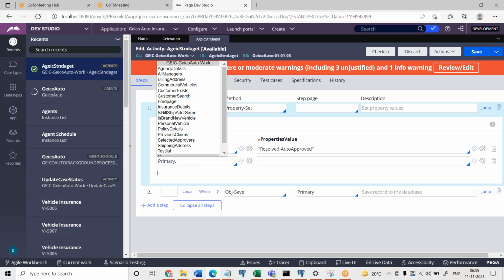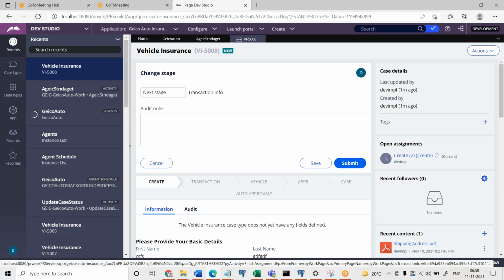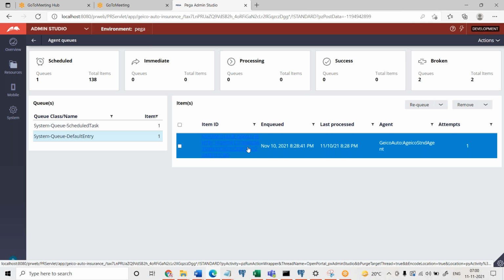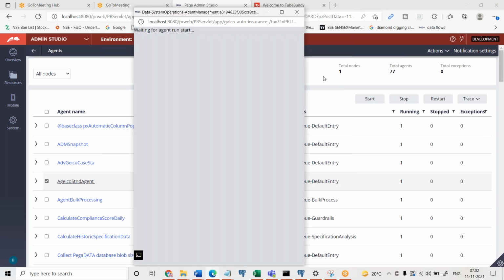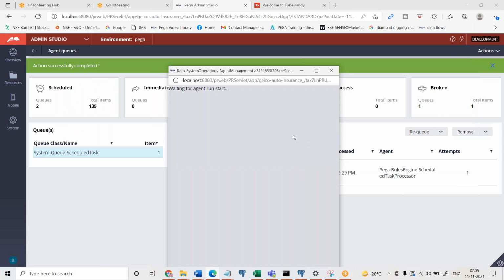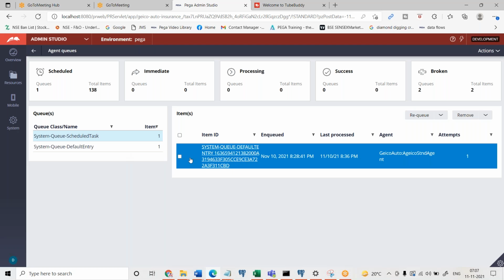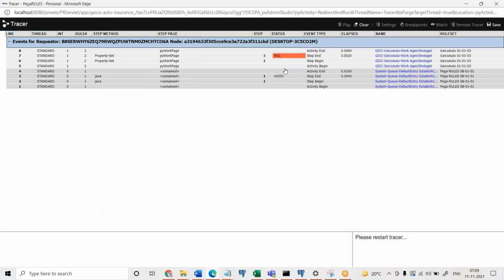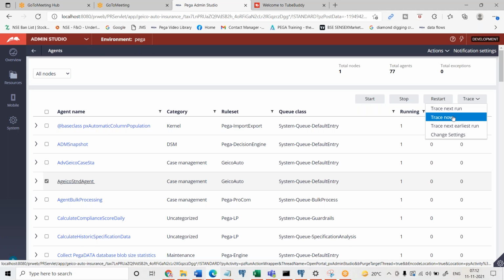How to trace An Agent Pega 8 6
PHONE NUMBER

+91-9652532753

Linked IN

Regards,
Harsha Trainings.